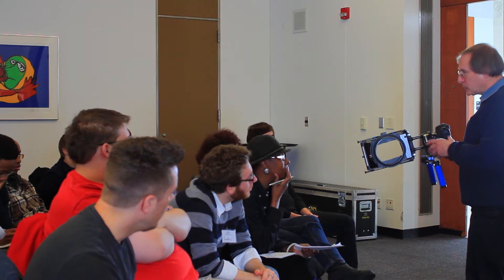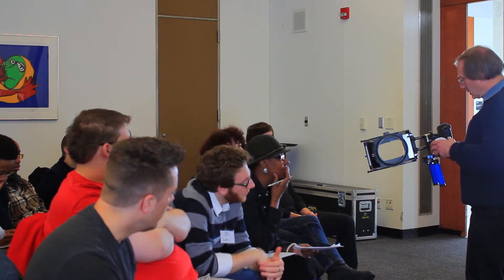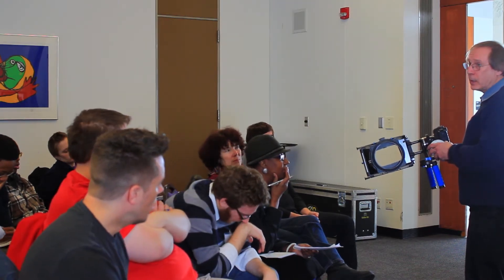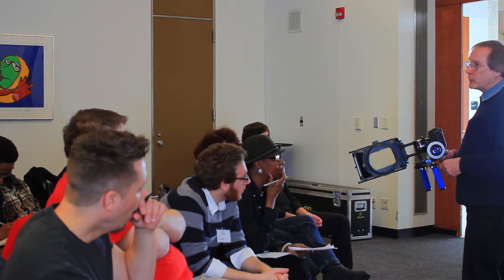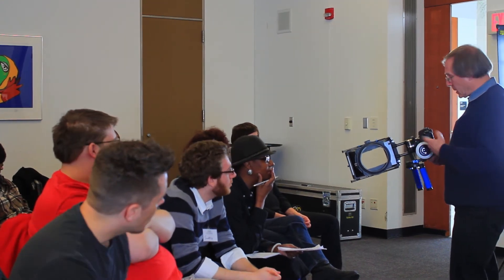Joel Silvers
Teaching us all how to capture the world.